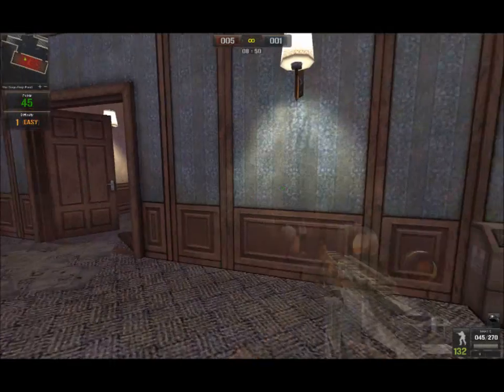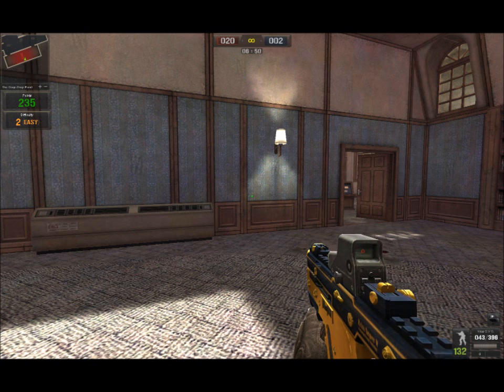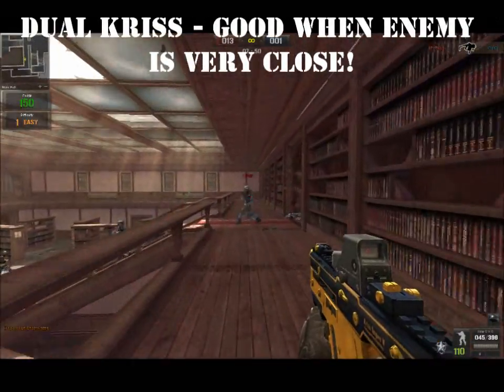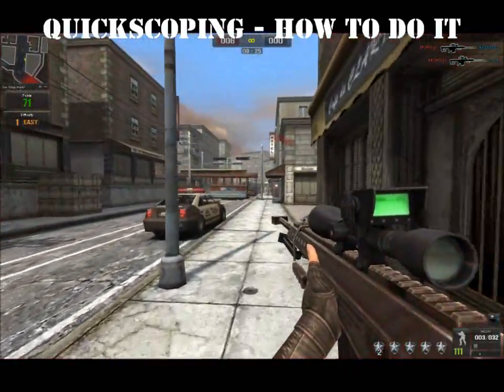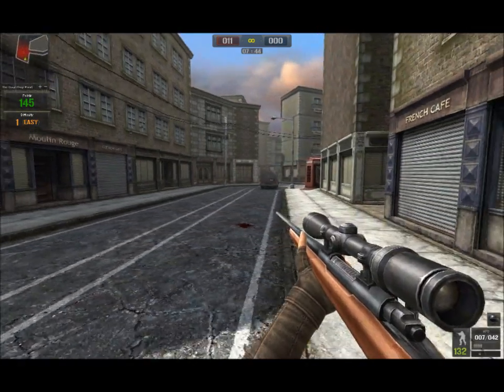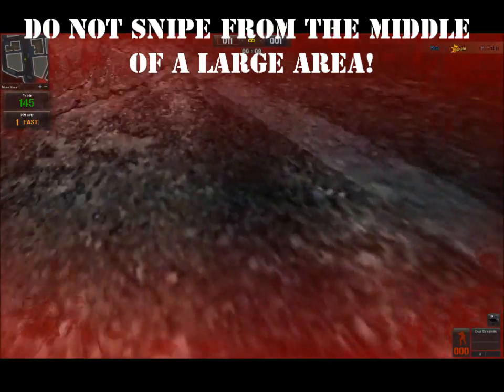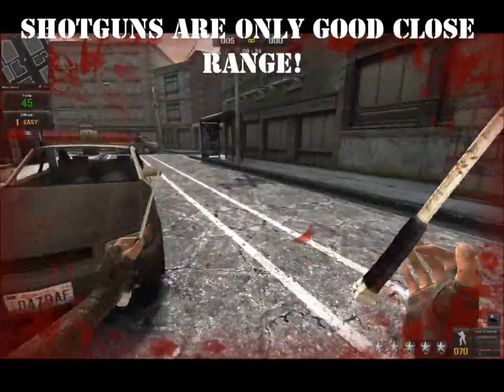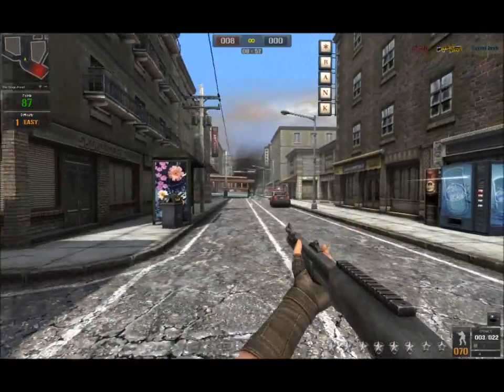PROJECT BLACKOUT TIPS - PART 2 - SMG, ASSAULT, SNIPER, SHOTGUN TIPS! (POINT BLANK)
Part 2 of the PB tips guide. Hope you enjoy the videos and I hope they make you better!